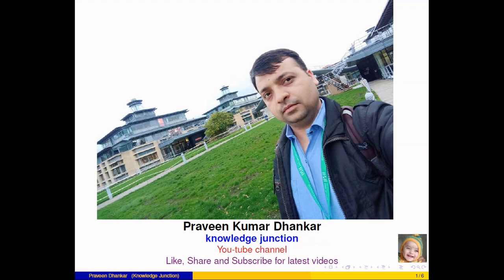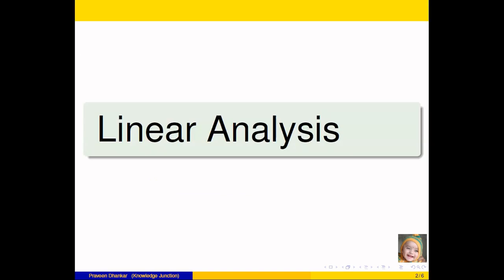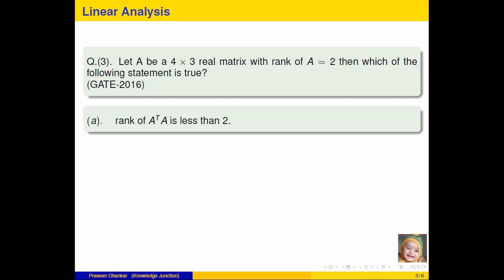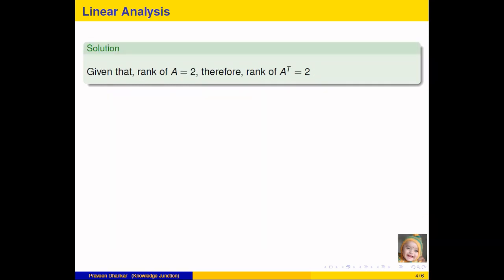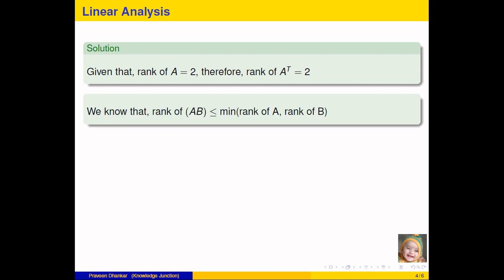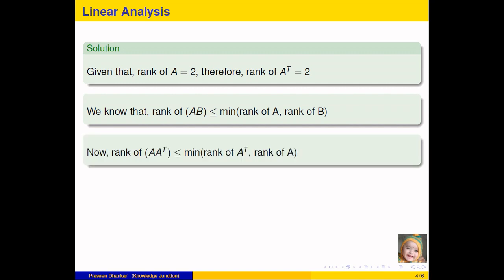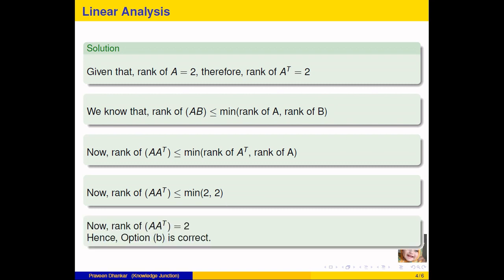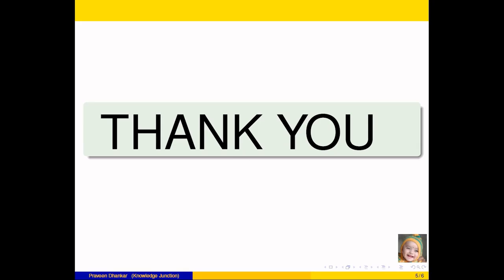Question of the Day #03 | LA | Mathematical Series -CSIR-NET, GATE-MA, IIT-JAM, GATE Eng Maths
This video consisting Question of the Day which is based on Linear Algebra on the topic rank of the matrix for the preparation of higher Mathematics competitive exams like CSIR - NET/JRF, GATE, NBHM, TIFR, IIT-JAM, GATE Engineering Maths, DU admission, IISER Exams, CMI, SAU and other universities admissions. The students of mathematical Sciences B.Sc, M.Sc., B.E. can be used this video series for the better understanding and qualify their examinations. We will focus on these GATE exam questions | CSIR NET exam questions | GSET exam questions | IIT JAM exam questions | JEE exam questions.

Prof. Praveen Kumar Dhankar
(PhD*, CSIR-NET, M.Sc., B.ed)

Visit the Playlist of this channel for more chapters online lecture videos

Keep watching keep learning and keep smiling